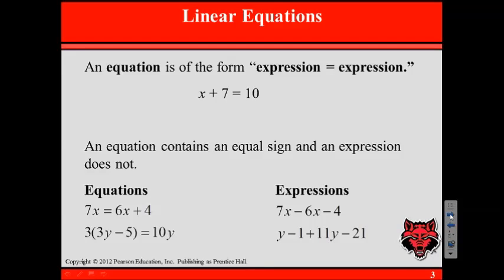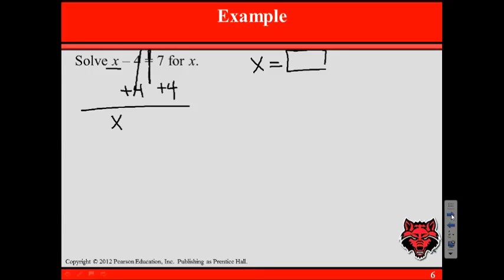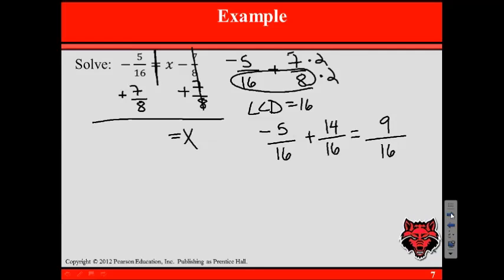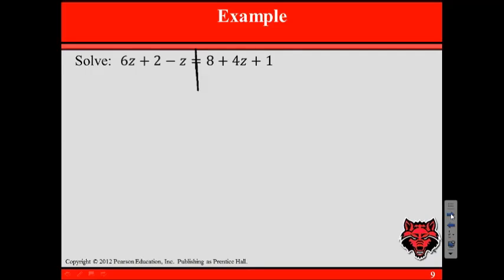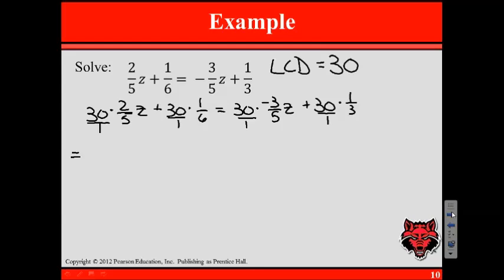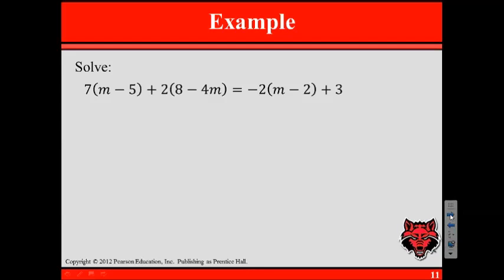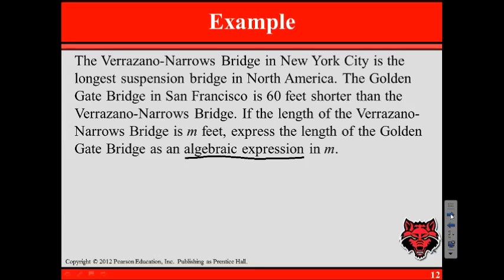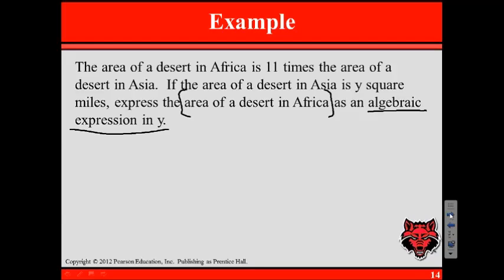Module 3 Section 1